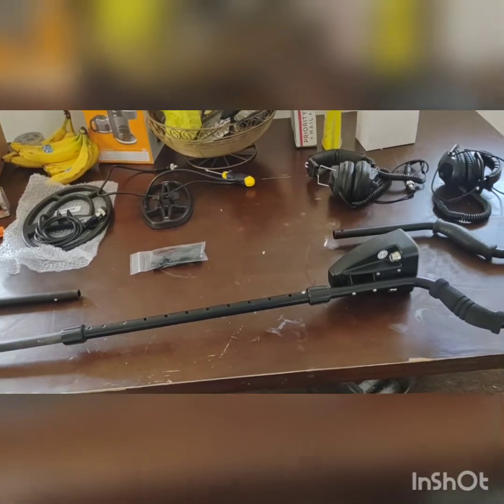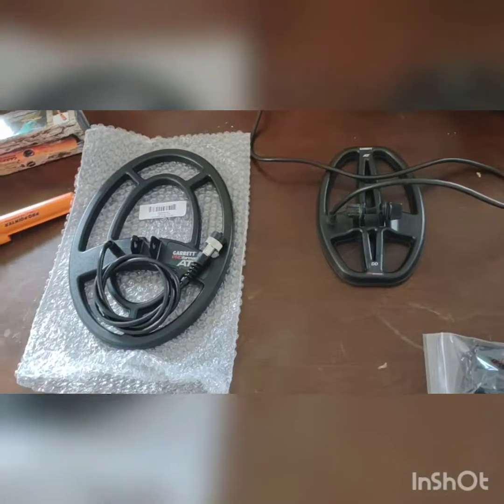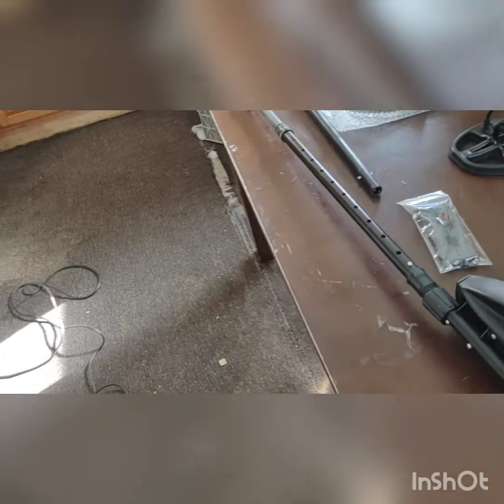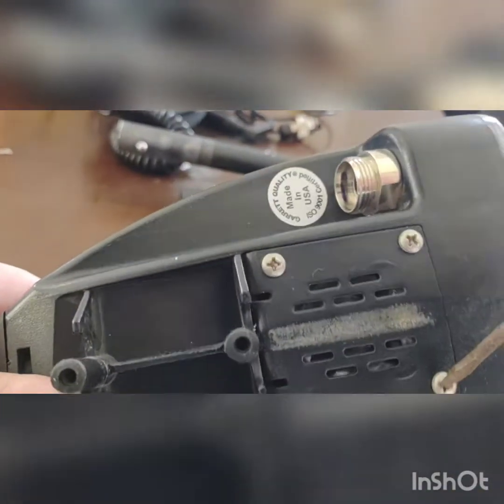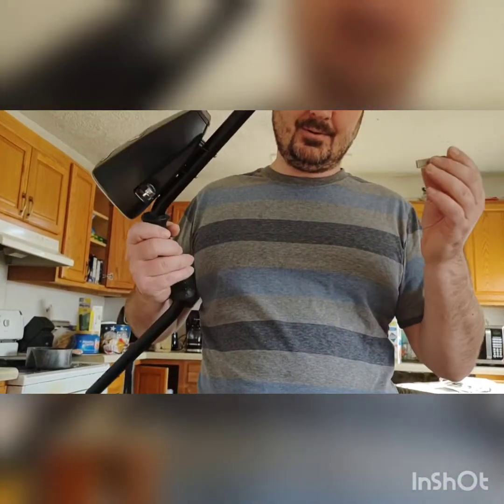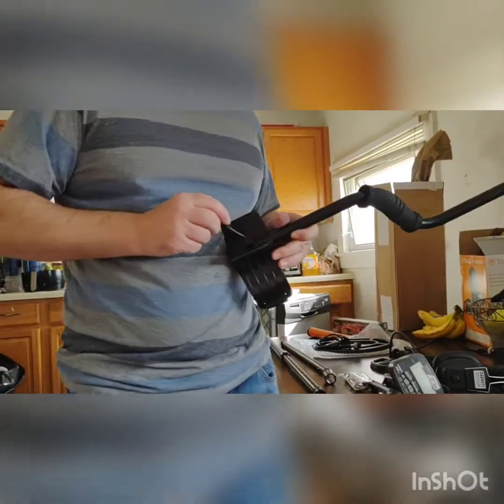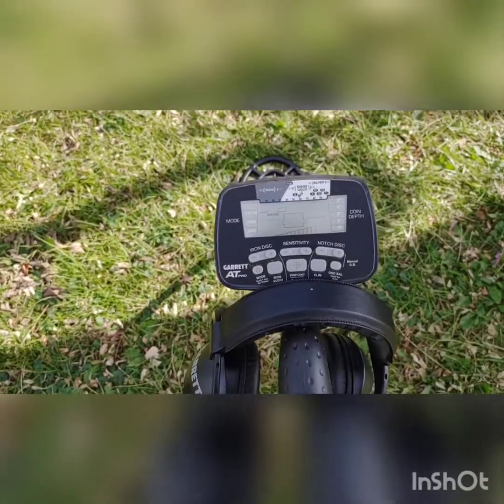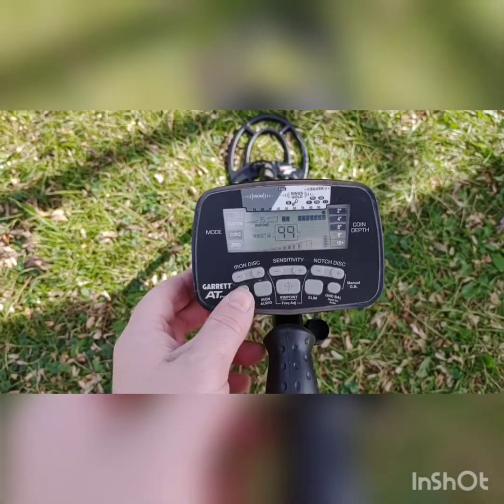Garrett At Pro Update And Understanding Cam Locks